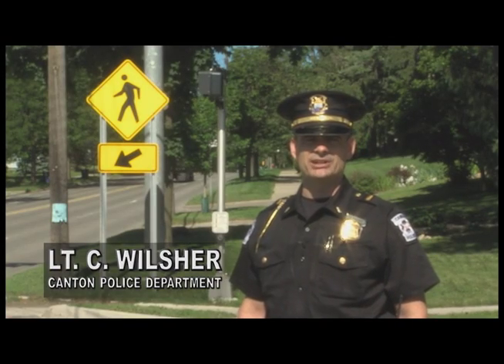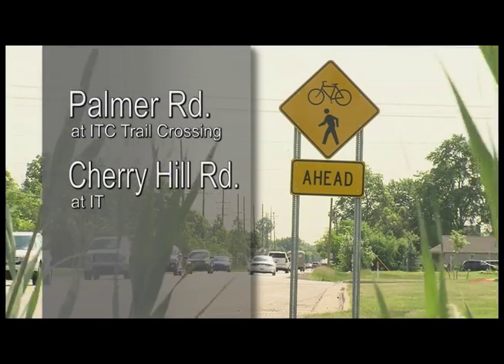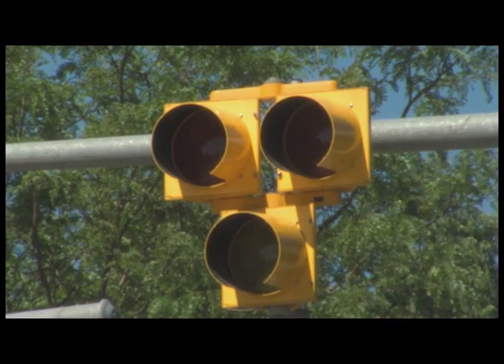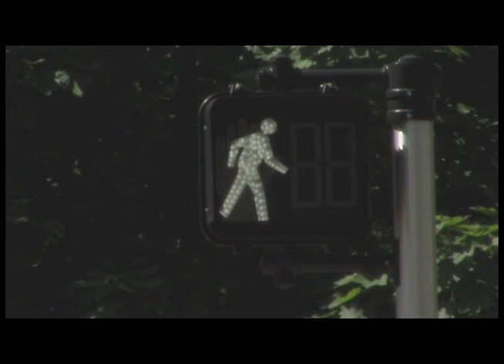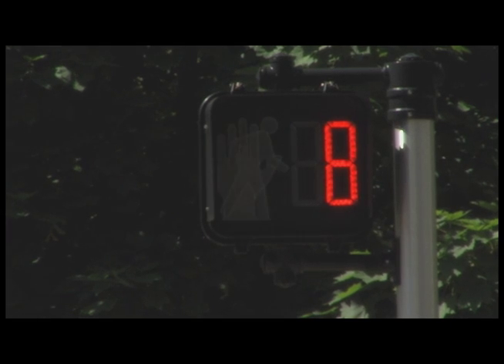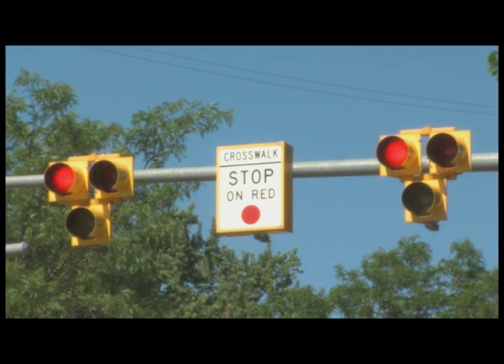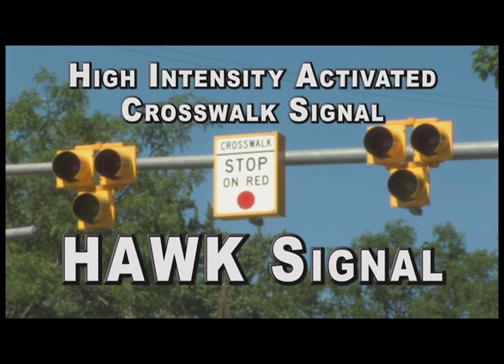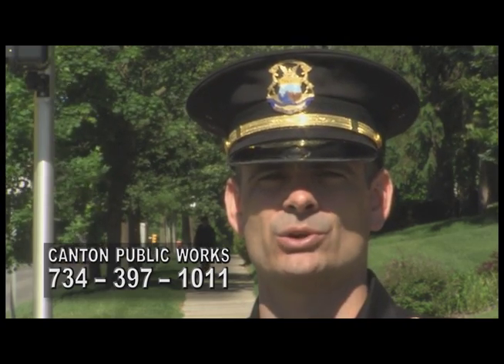Canton HAWK Signals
An educational video on how to use the new HAWK signals installed along the Lower Rouge River Recreational Trail in Canton,  MI.